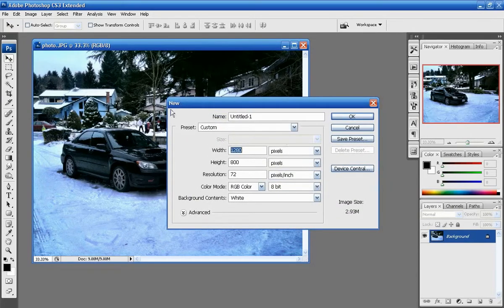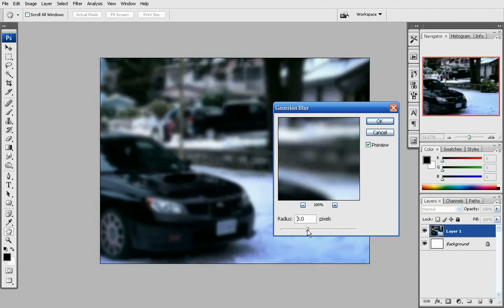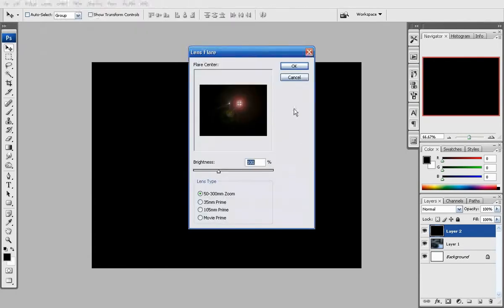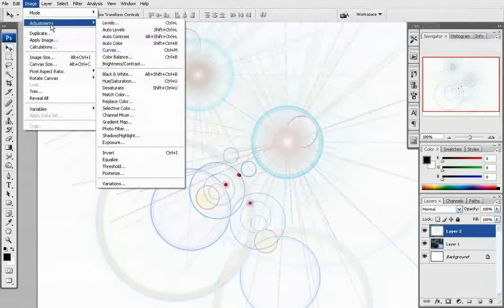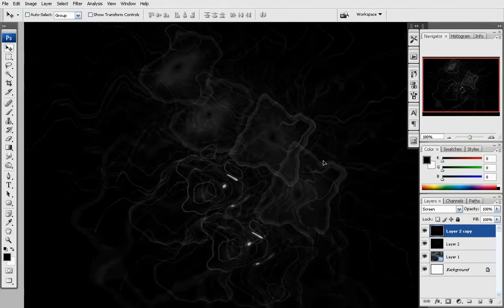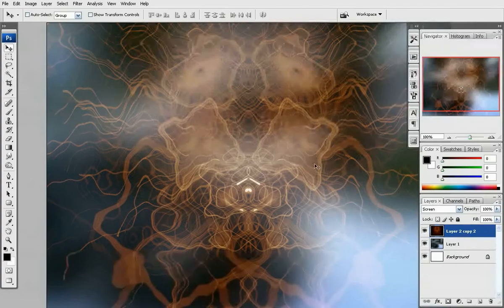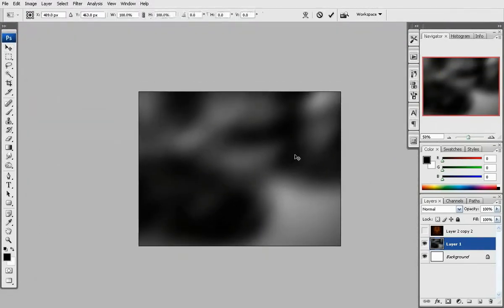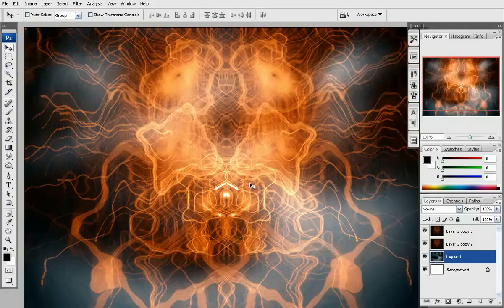PXOD - Photoshop Abstract Wallpaper and Filters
Experiment with multiple filters and blend modes and you will always get original works of art.

If you have any questions, comments, or suggestions of what you would like to see, please leave them in the comments below, or feel free to e-mail and leave a message on the blog.